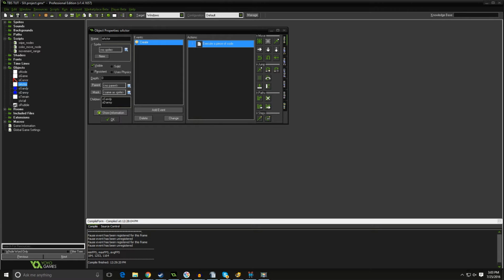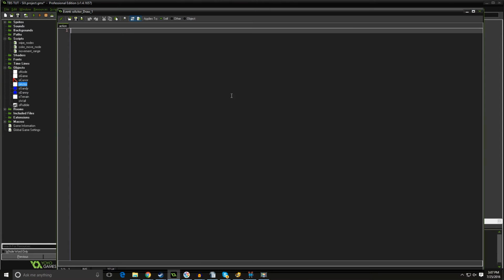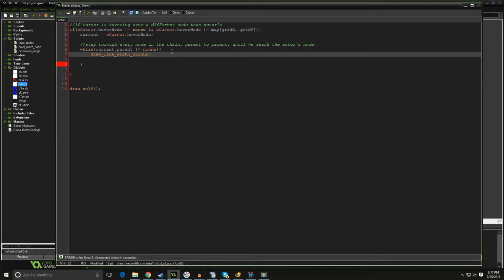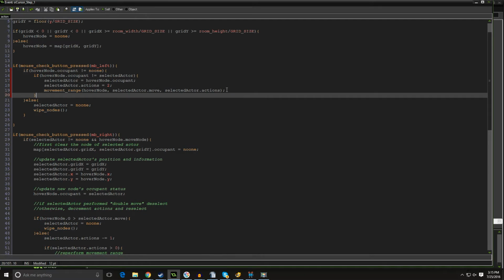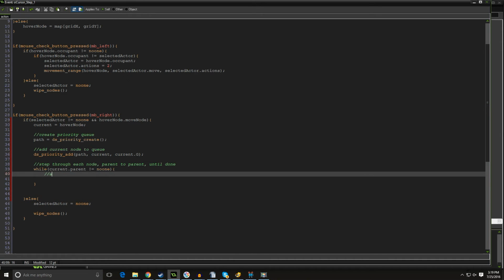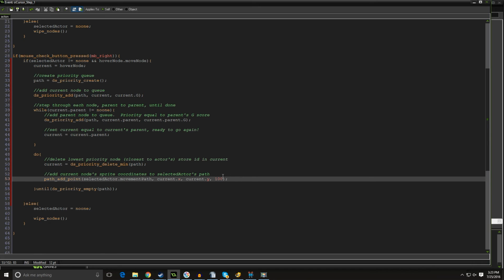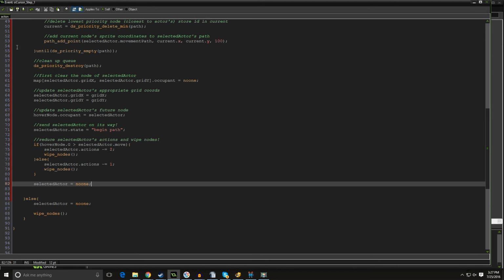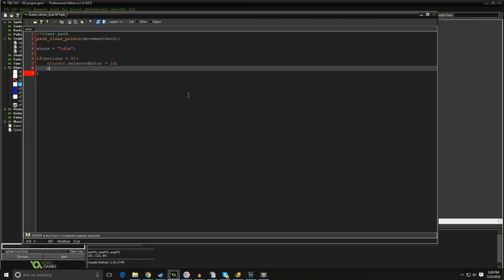[6] Turn Based Strategy 101 - Paths and movement on a grid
This is the sixth installment of my turn-based strategy tutorial for Game Maker: Studio

In this video we will get our actors to follow a path to their destination nodes and more.